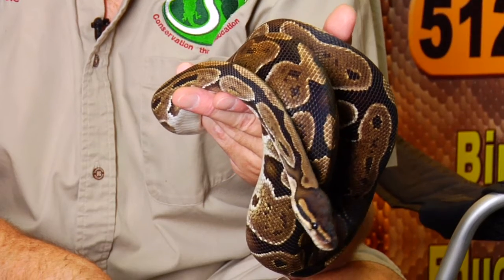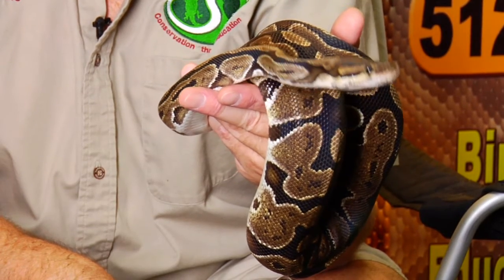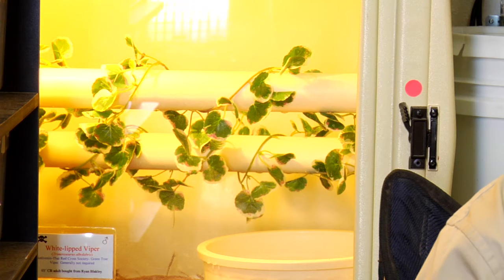Pet Snakes : Python Habitat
Habitats for Python snakes include deserts and tropical rain forests, depending on the type of python. Learn about Python habitats with tips from a certified animal control officer in this free reptile pets video.